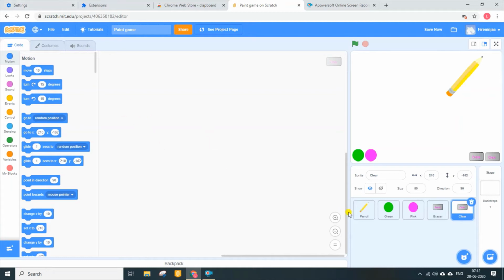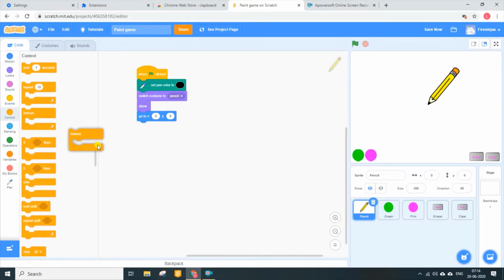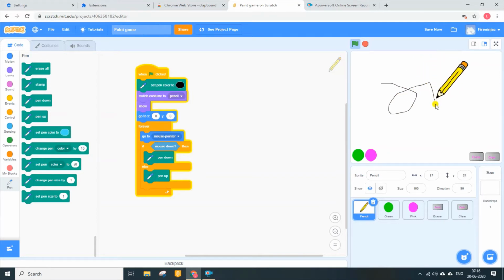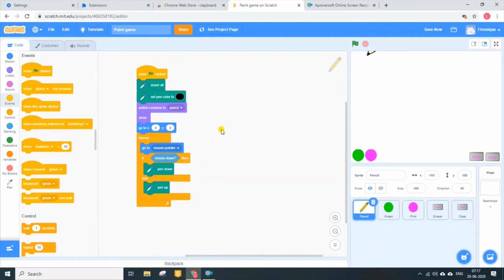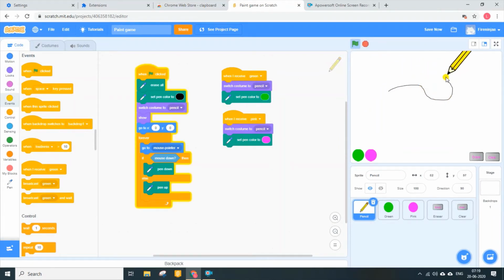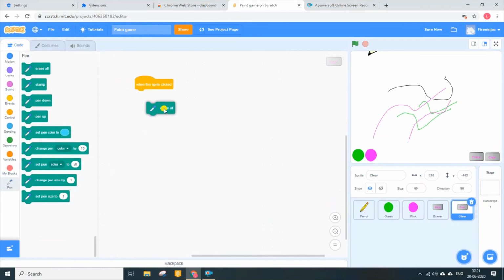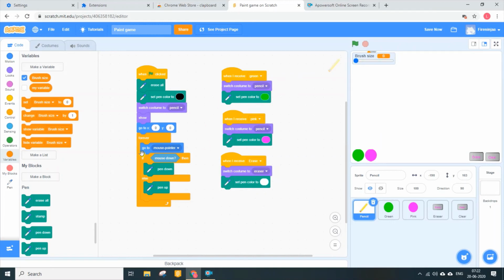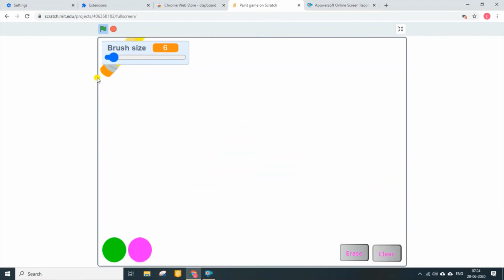Paint game 2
Part 2 of the paint game in scratch